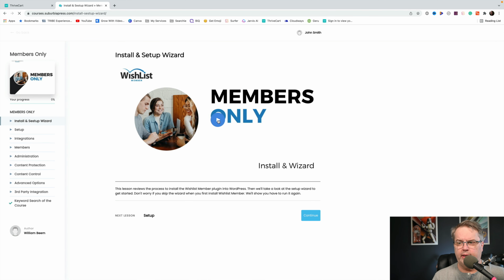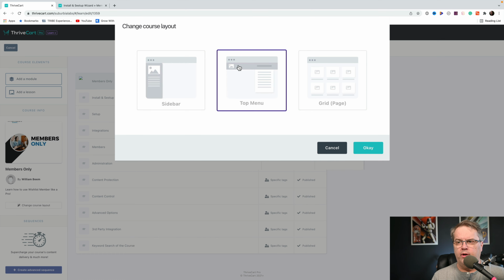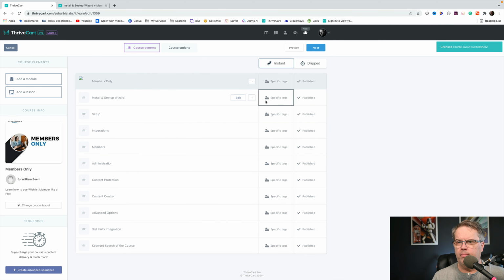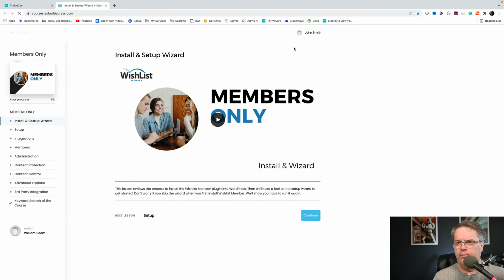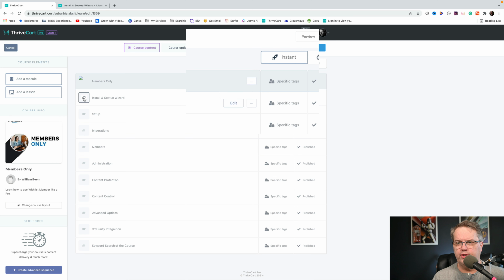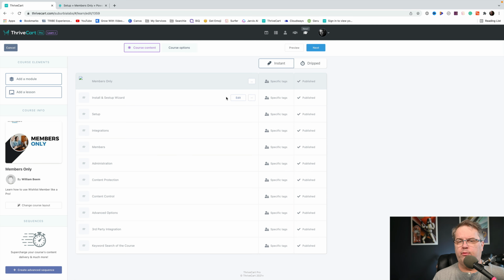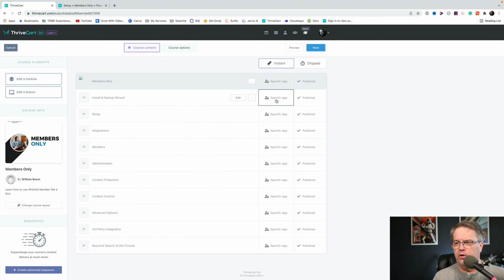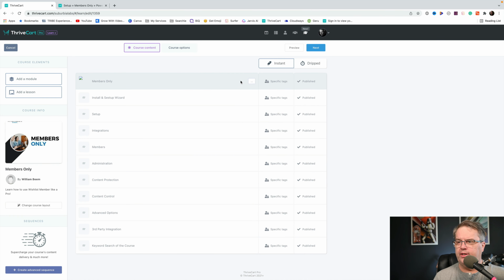ThriveCart Learn has New COURSE TEMPLATES!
ThriveCart Learn recently added some new course templates to improve the look of your courses and membership lessons. They've also added some checks and status bars to make it easier for your students to measure their progress.

If you're not familiar, ThriveCart is a great shopping cart platform with advanced funnels that are easy to use. As part of this one-time payment platform, now you also get Learn - a course/membership platform system, so you can easily accept payments and deliver your courses.

All of this is for a one-time payment, or Lifetime deal, so you can do business without any extra cost after your purchase.

WORDPRESS PLUGINS

WORDPRESS THEMES

MEMBERSHIPS & SERVICES